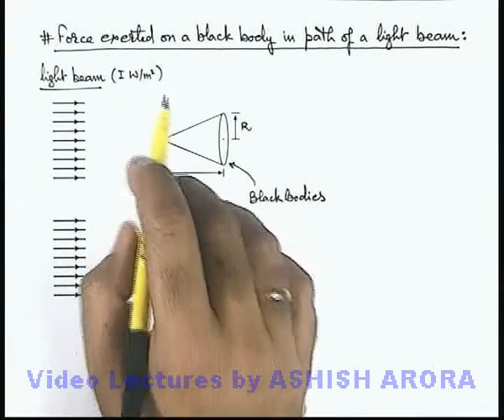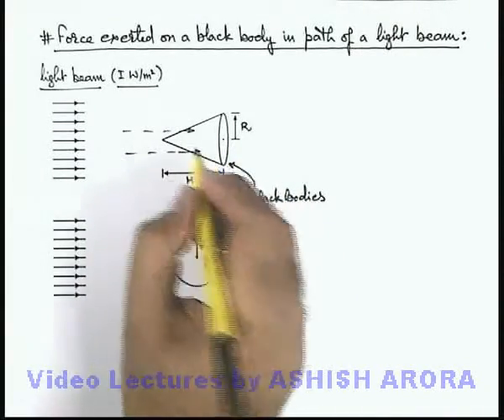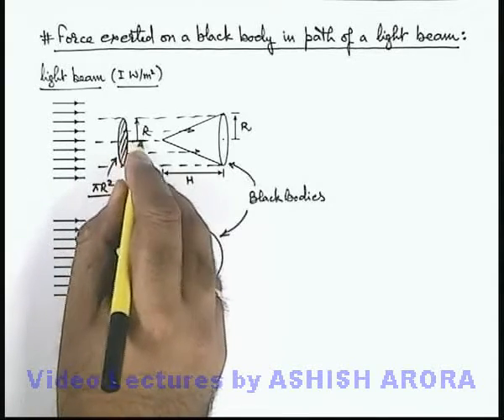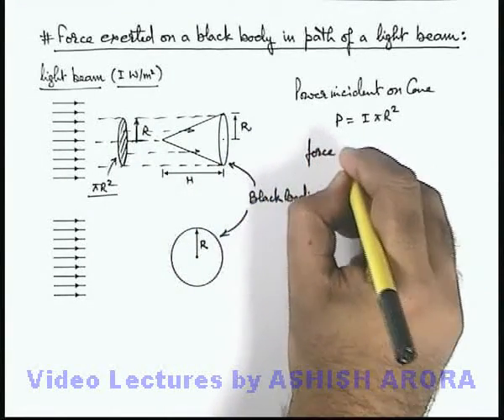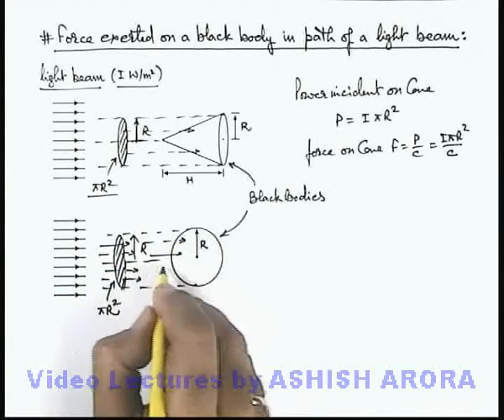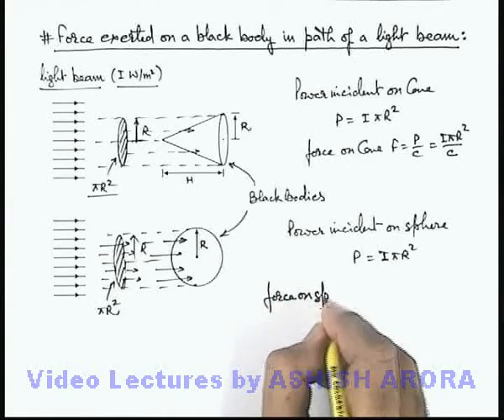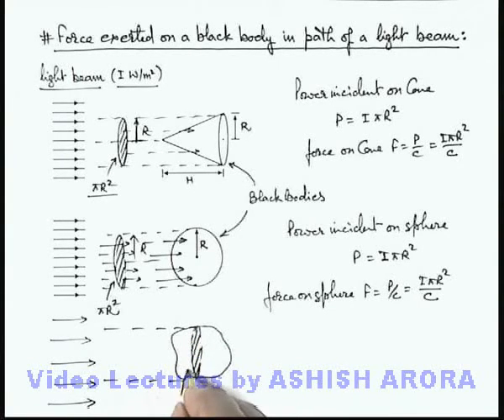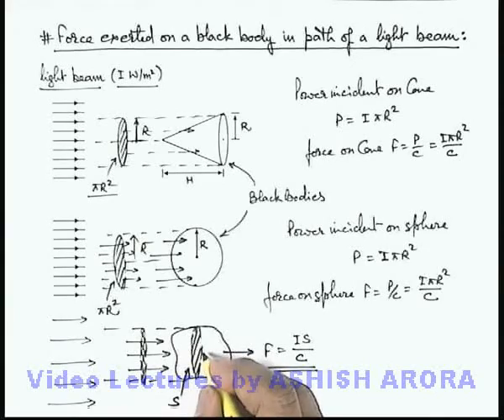Class 12 Physics | Wave Particle Duality | #13 Force Exerted on a Black Body in Path of a Light Beam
PG Concept Video | Wave Particle Duality | Force Exerted on a Black Body in Path of a Light Beam by Ashish Arora